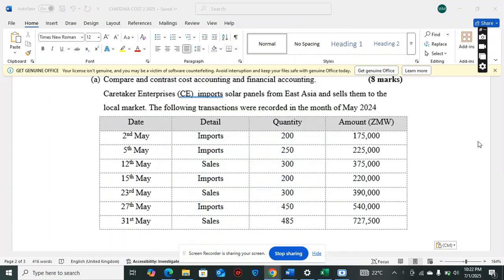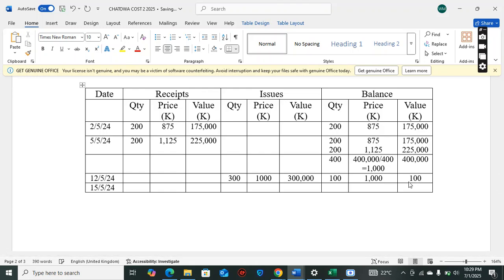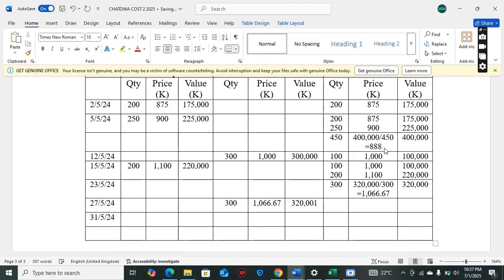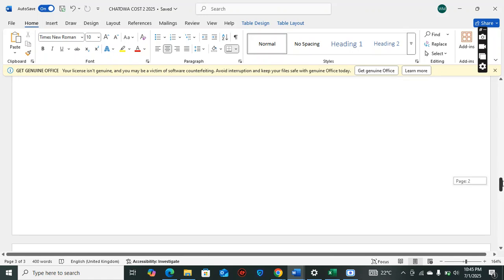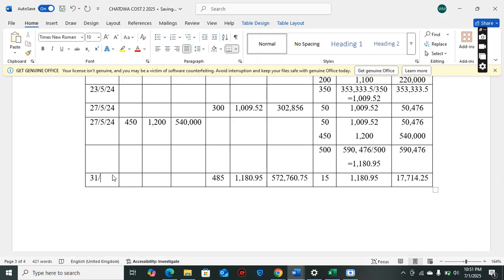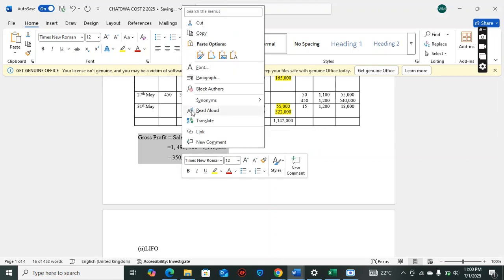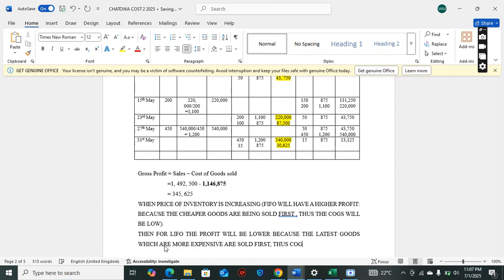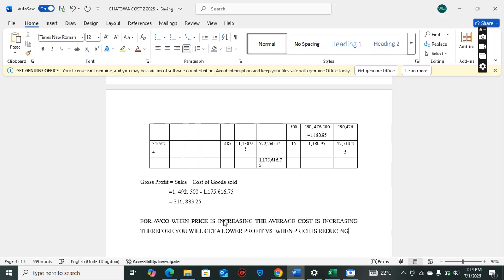AVCO: EVALUATING PROFIT OF FIFO LIFO AVCO WHEN PRICE OF INVENTORY IS INCREASING